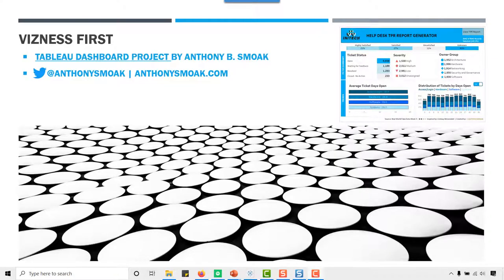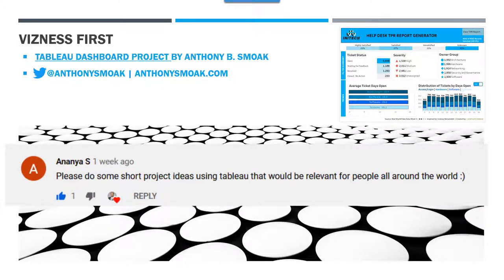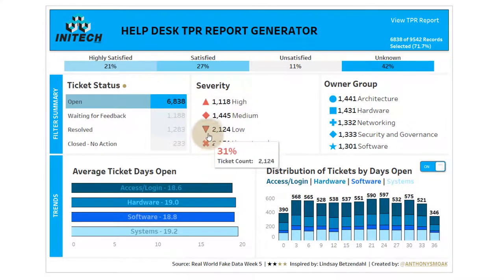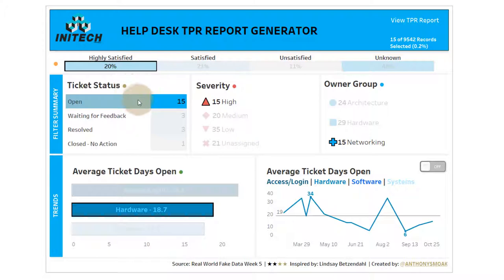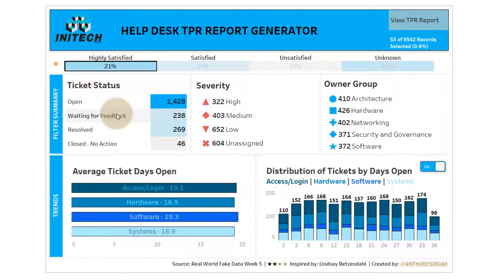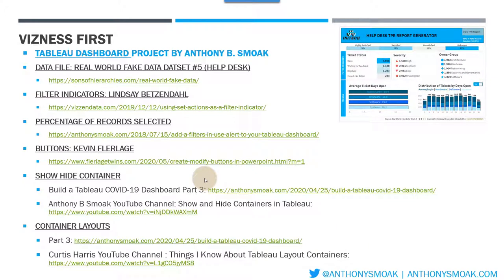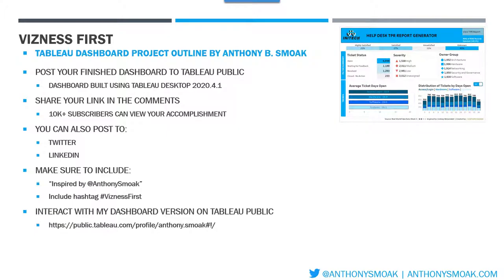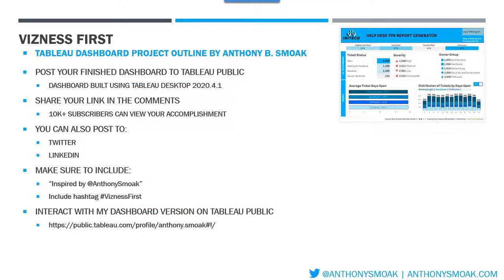Tableau Dashboard Project 1: VIZNESS FIRST (Help Desk)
In this video I kickstart my VizznessFirst initiative where I describe a Tableau Dashboard I have built using multiple resources from the Tableau datafam community. I describe the dashboard, show you the resources and you attempt to build it. This is a perfect intermediate/advanced dashboard idea starter for students looking to improve their Tableau skills.